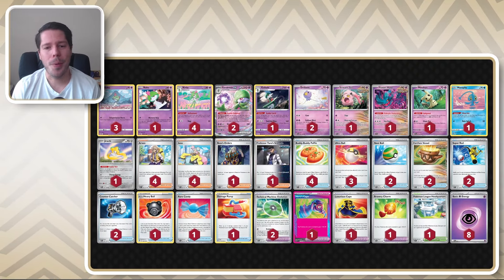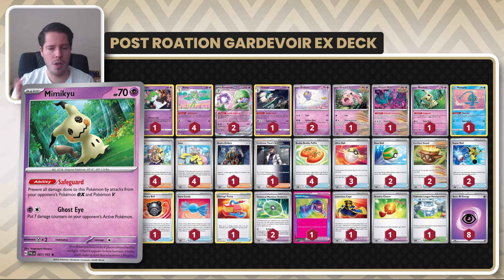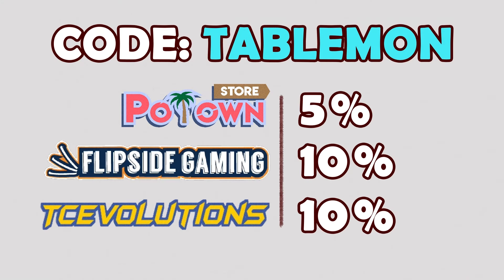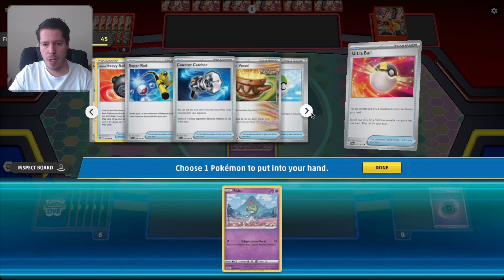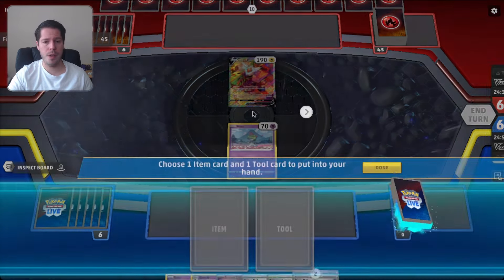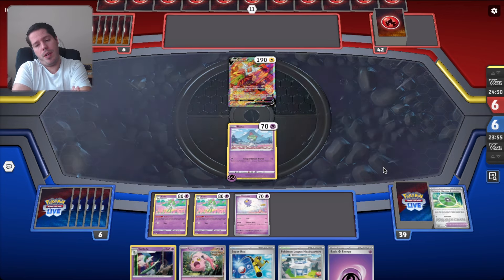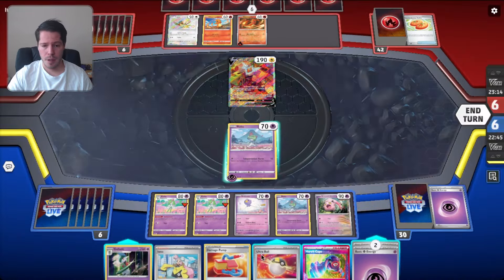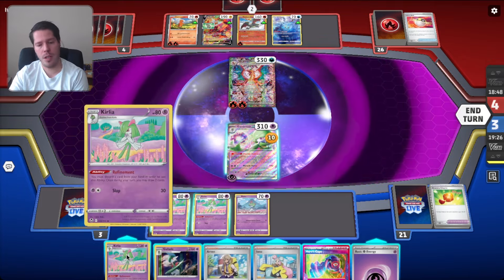How to play Gardevoir ex Pokémon TCG decks in post rotation format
☑️ Decklist:
Pokémon: 18
3 Ralts ASR 60
1 Ralts SIT 67
4 Kirlia SIT 68
2 Gardevoir ex PAF 29
1 Gallade ASR 62
2 Drifloon SVI 89
1 Scream Tail PAR 86
1 Flutter Mane TEF 78
1 Mimikyu PAF 37
1 Manaphy BRS 41
1 Jirachi PAR 126

Trainer: 34
4 Arven OBF 186
4 Iono PAF 80
1 Boss's Orders PAL 172
1 Professor Turo's Scenario PAR 171
4 Buddy-Buddy Poffin TEF 144
3 Ultra Ball PAF 91
2 Nest Ball PAF 84
2 Earthen Vessel PAR 163
2 Super Rod PAL 188
2 Counter Catcher PAR 160
1 Hisuian Heavy Ball ASR 146
1 Rare Candy PAF 89
1 Damage Pump LOR 156
2 Technical Machine: Evolution PAR 178
1 Hero's Cape TEF 152
1 Luxurious Cape PAR 166
1 Bravery Charm PAL 173
1 Pokémon League Headquarters OBF 192

Energy: 8
8 Psychic Energy SVE 5